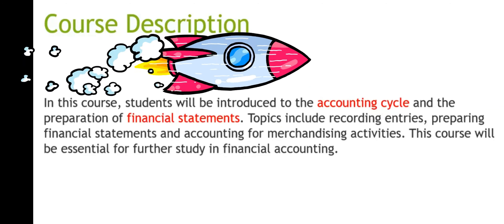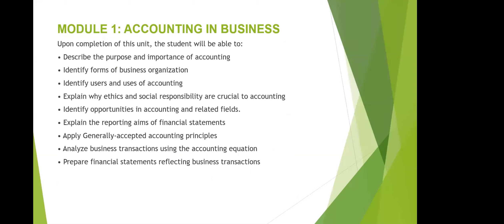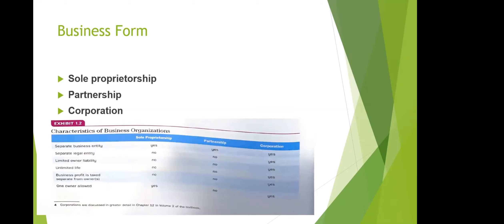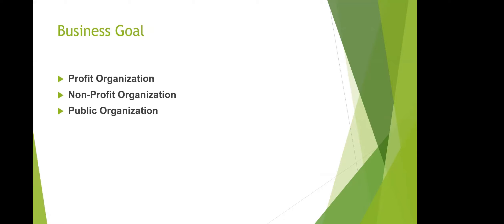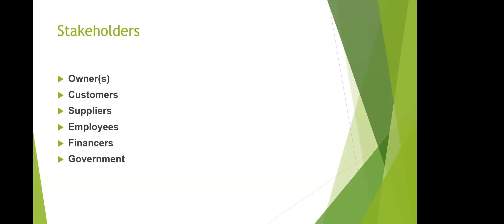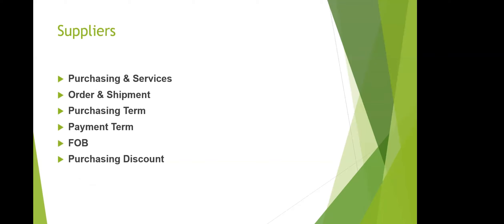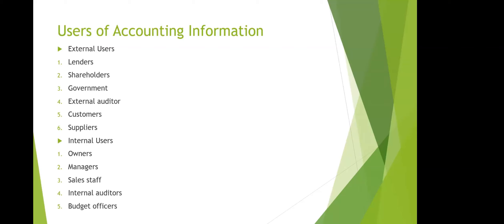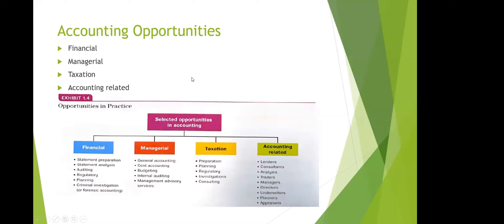🎯 Unlocking Financial Accounting Fundamentals: A Curious Journey! | Gifted Academy Tutors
📚💰 Curious about the game-changing benefits of understanding financial accounting fundamentals? 🤔 Gifted Academy Tutors has the answers! 🎓 In this spellbinding video, we'll reveal the magic behind the purpose and importance of accounting in business, different business forms, and the key stakeholders who rely on accounting information! 🚀📈💼 Get ready for an exhilarating accounting adventure that'll leave you wondering, 'Why didn't I learn this sooner?' We put our viewers first – your learning is our top priority! 🌈 Don't miss out on this golden opportunity to explore financial, managerial, taxation, and accounting-related careers with professional certification! Let's dive in and conquer Financial Accounting Fundamentals together! 🎯